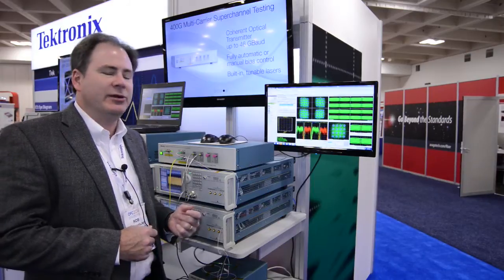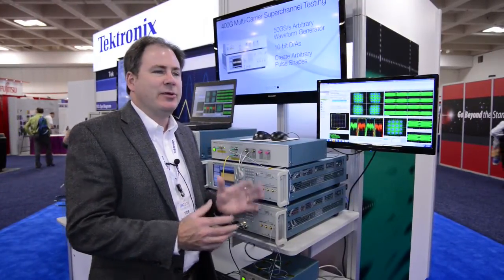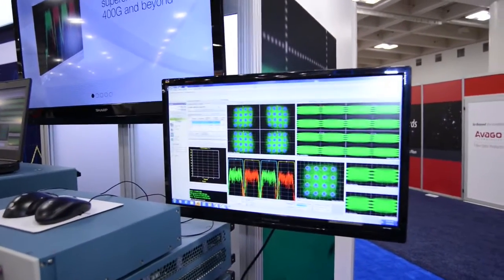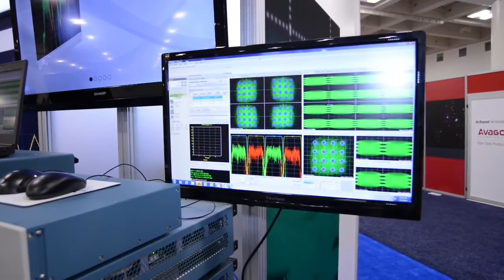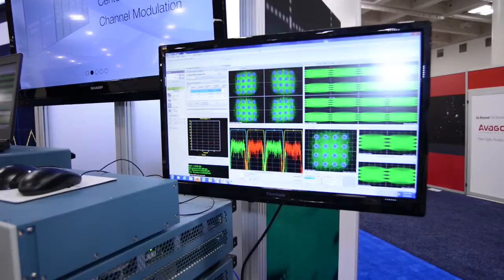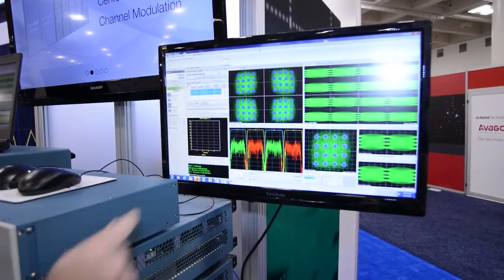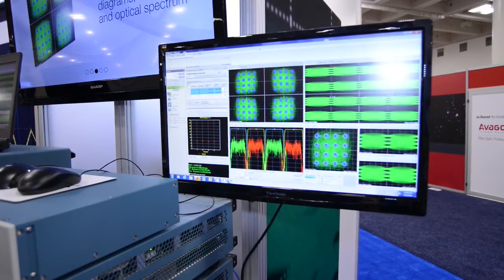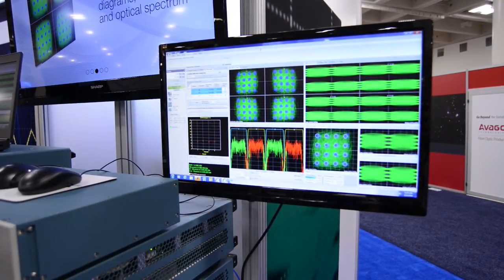400 Gb/s Coherent Optical Modulation Analysis | Optical Test | Tektronix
Watch this video to see Tektronix experts as they provide a brief demonstration from OFC2014 on how to evaluate the coherent modulation formats for 400Gb/s optical transmission in a long-haul network. With the OM4106 Optical Modulation Analyzer, engineers can evaluate multi-channel performance in a coherent transmission system. The addition of the AWG70000 Arbitrary Waveform Generator and OM5000 Optical Transmitter provide test pattern generation flexibility for designing the optimal modulation format.